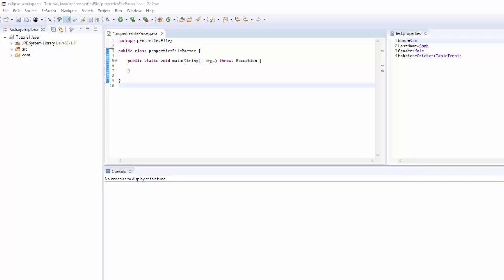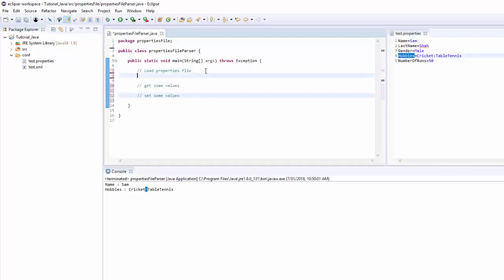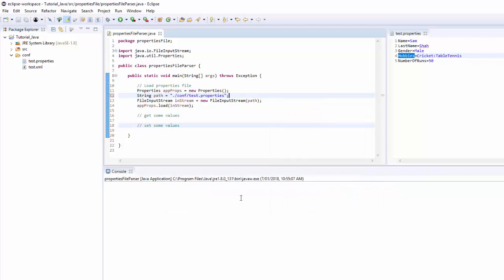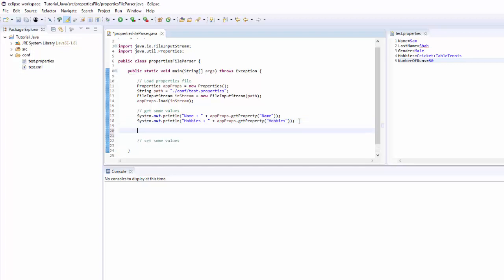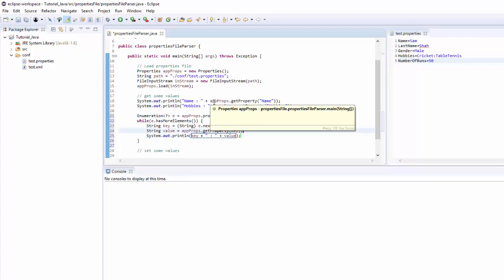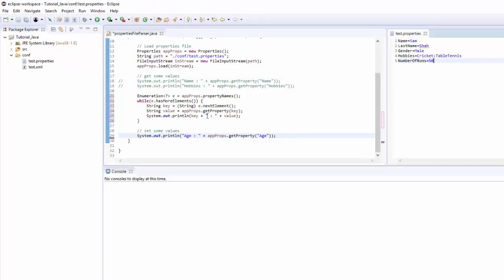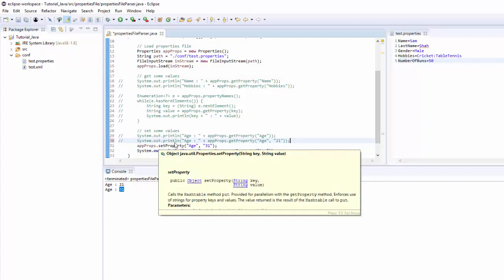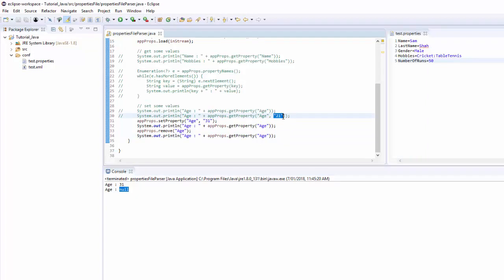Java Properties File